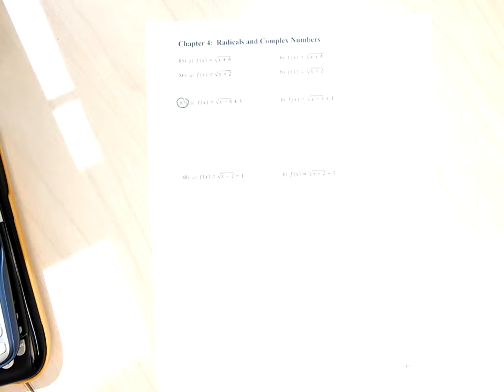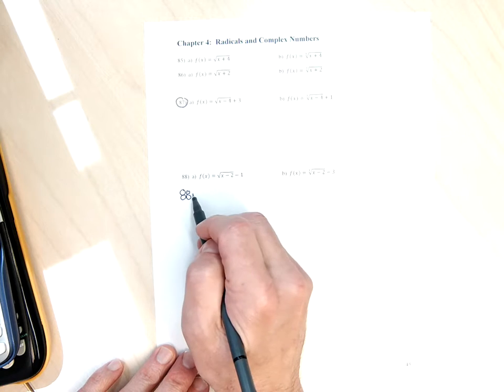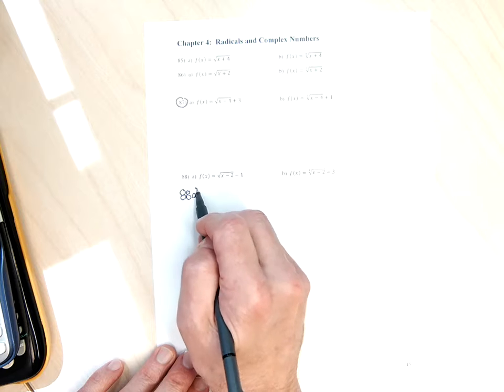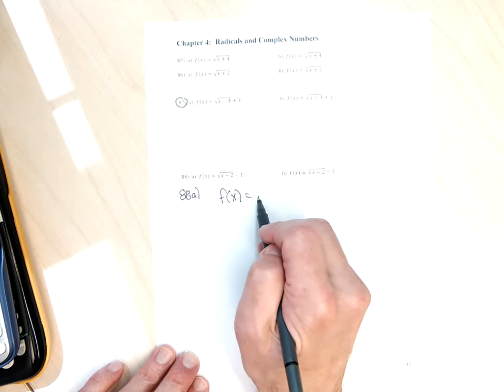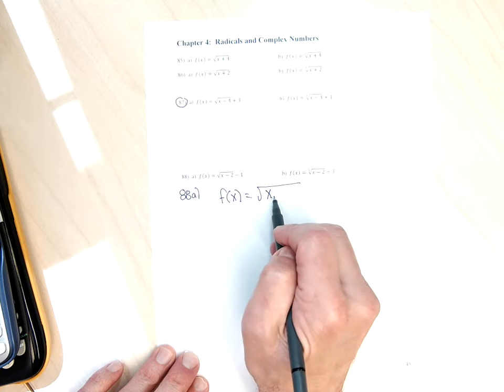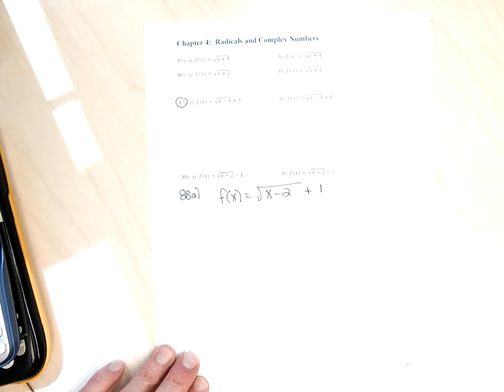section 4 3 part 5 of 5